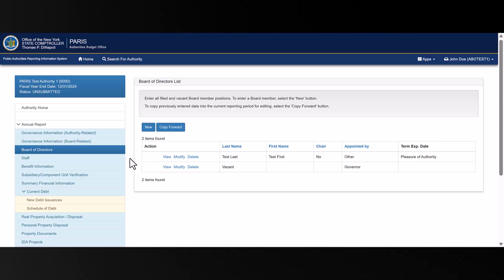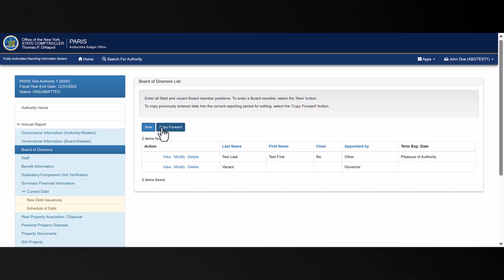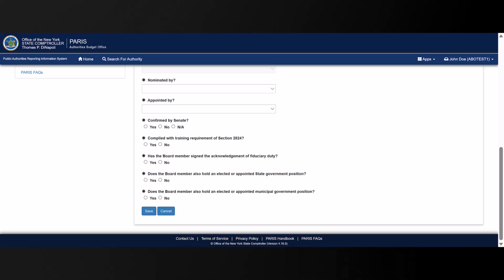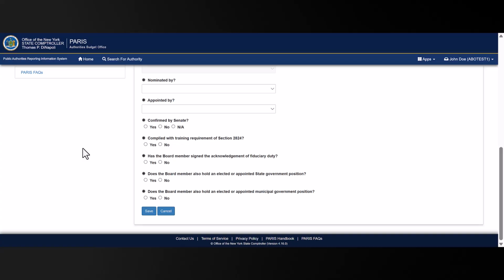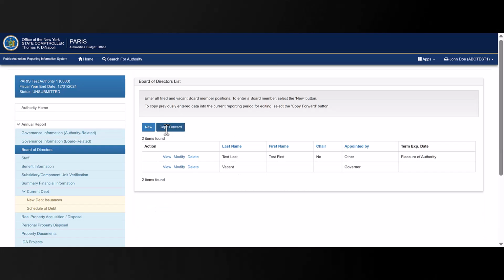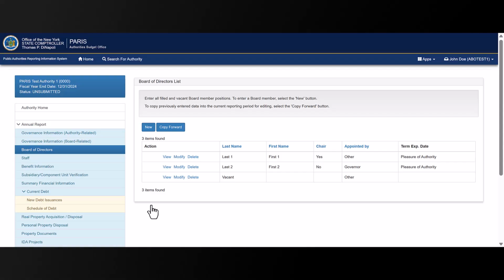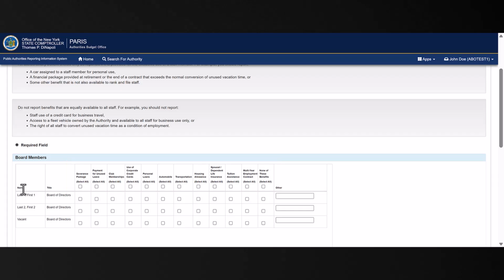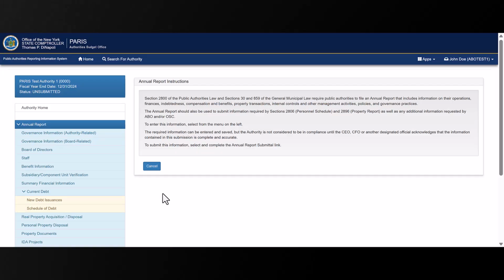PARIS: Annual Report Board of Directors & Benefit Information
ABO Policy Guidance 10-04 Fiduciary Duty of the Designee of a Voting Ex Officio Board Member